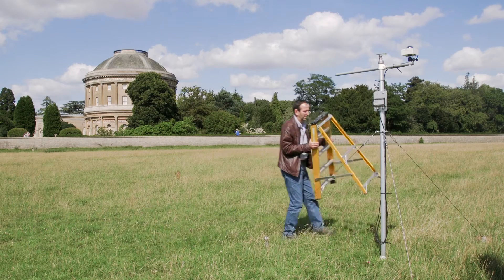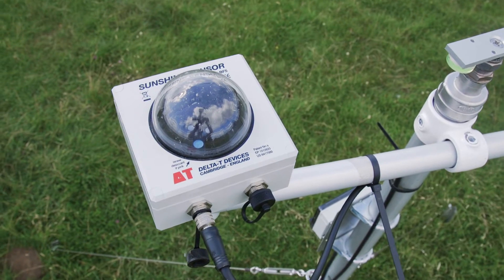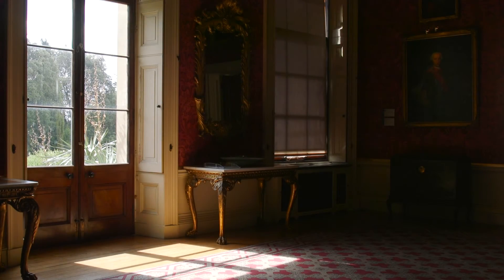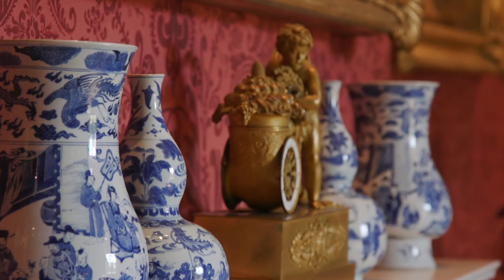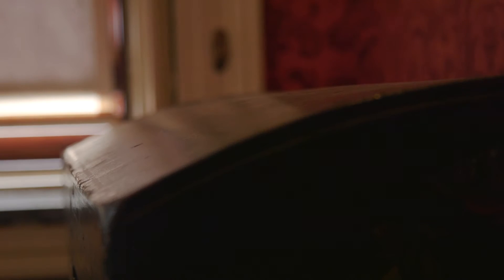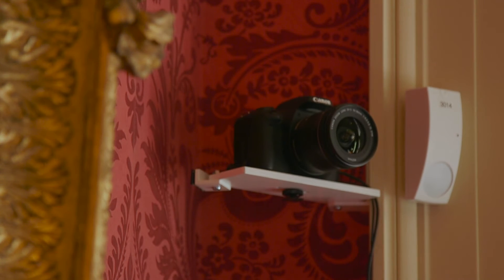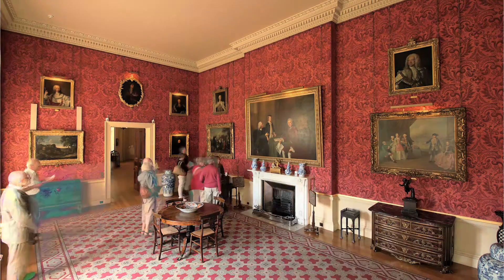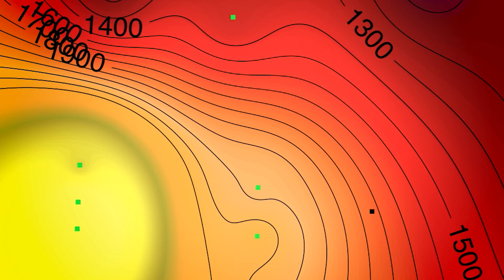Daylighting of heritage spaces: balancing access and conservation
Loughborough University pioneer a novel camera-based technique to monitor the spatial distribution of daylight exposure in heritage spaces.  Filmed on location at the National Trust's Ickworth House in Suffolk, the video features Professor John Mardaljevic from the University's School of Civil and Building Engineering.